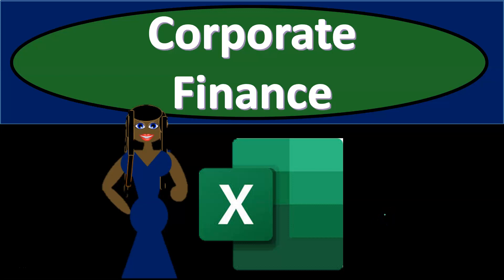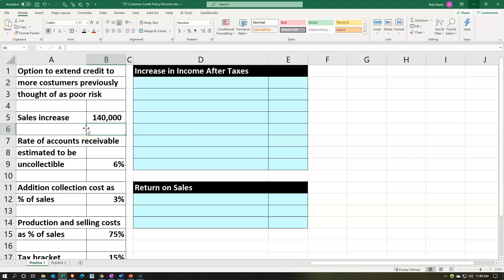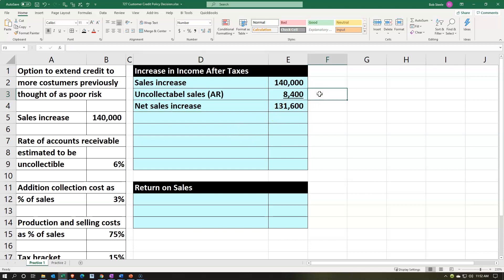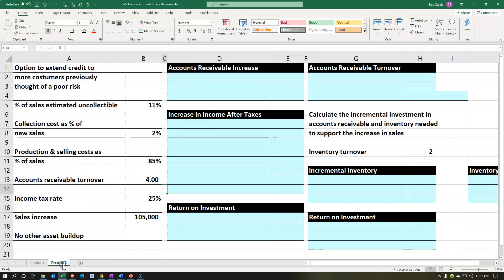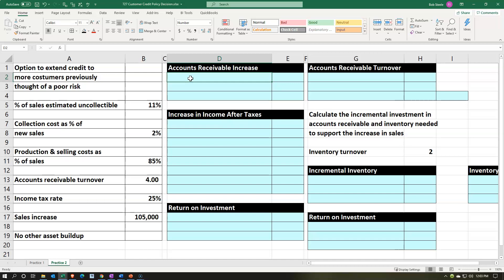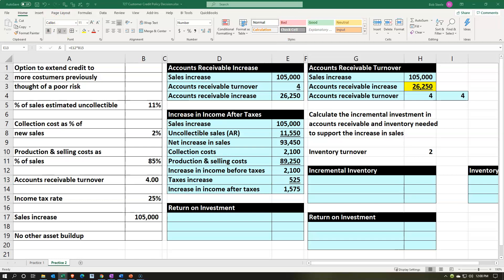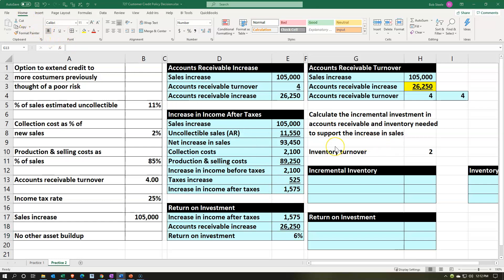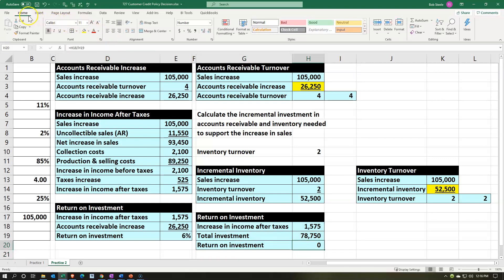Customer Credit Policy Decision 727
Customer Credit Policy Decision